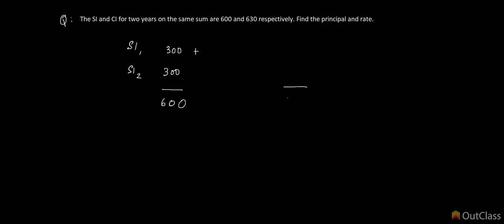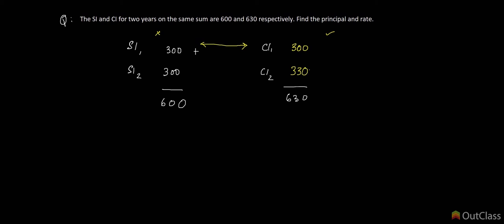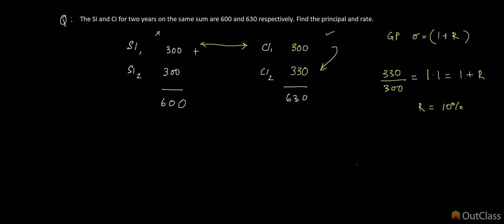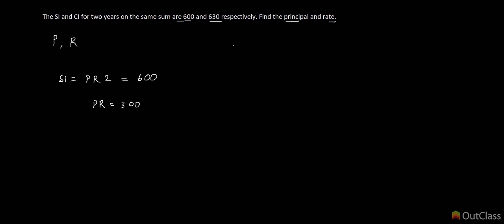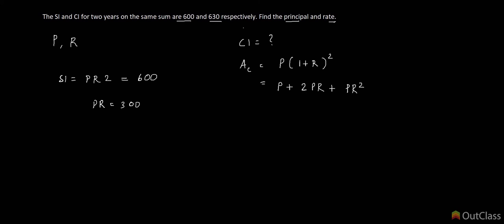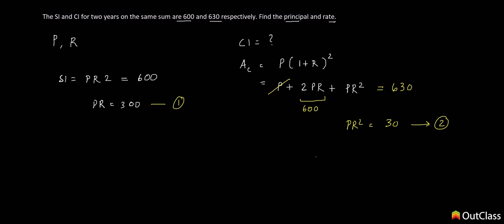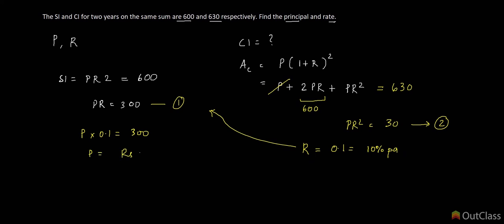CI-SI comparison - Example 1 | Outclass